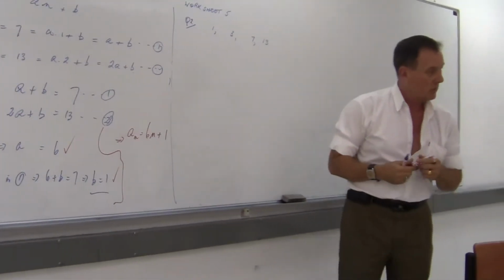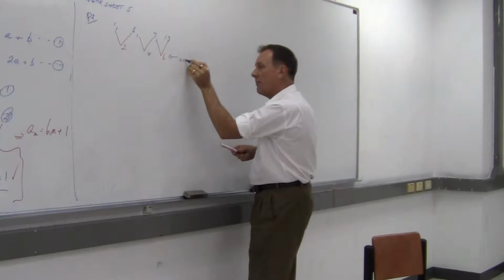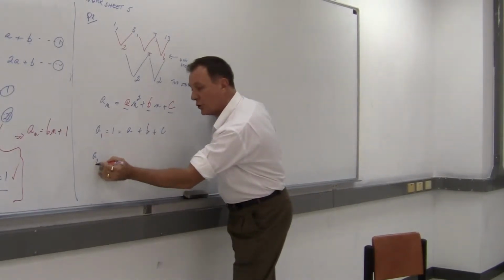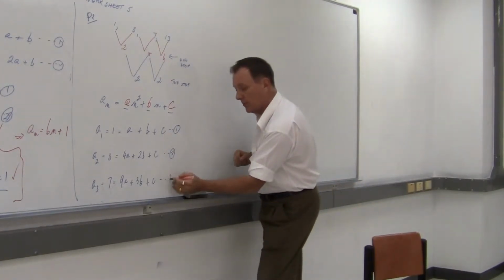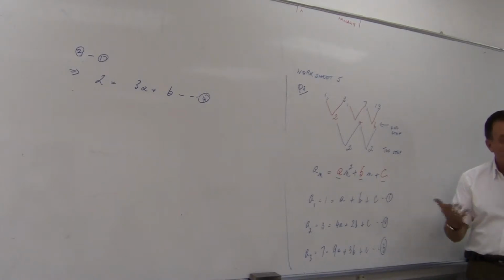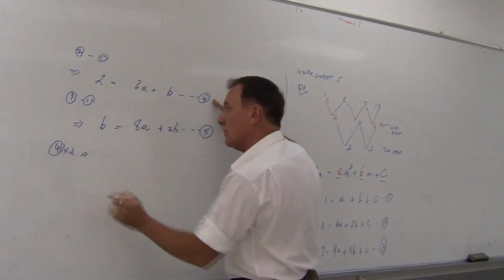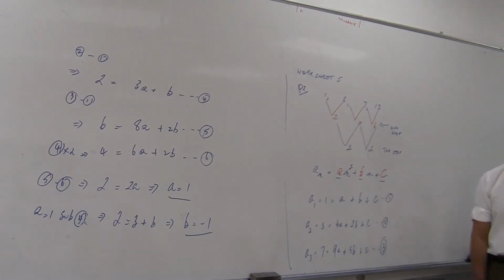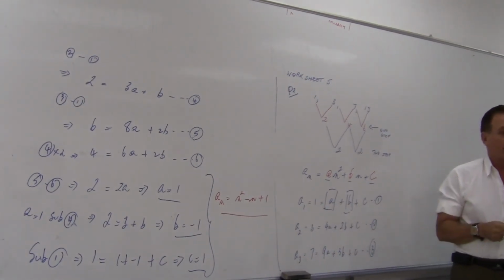Grade 11 Worksheet 1 5 Q 2 2